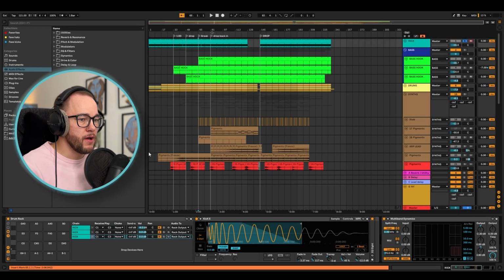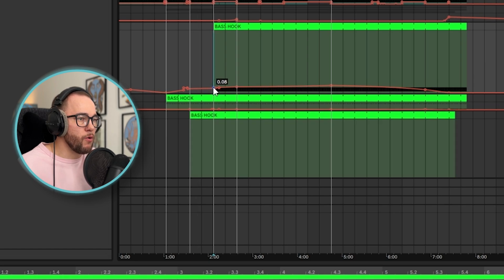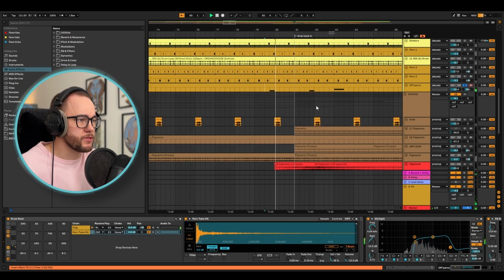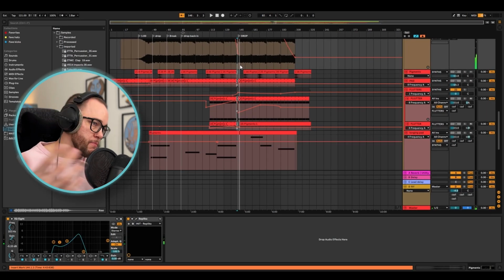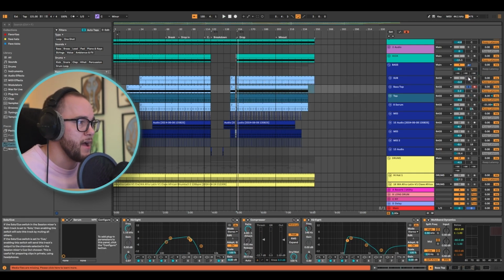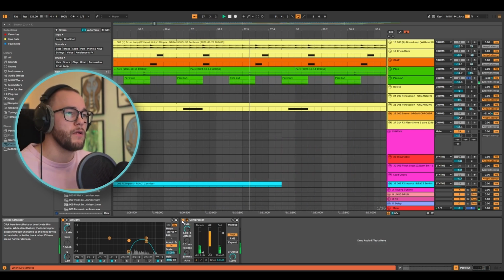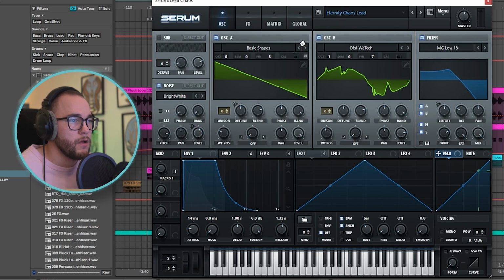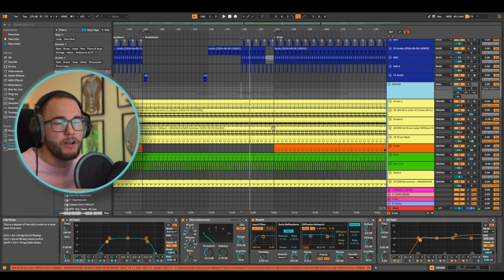How to make Deep Progressive House Ep.8 (Sudbeat, Meanwhile)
🔥 Ableton Project Files + plus free downloads 👇
(Project, Presets, Samples, Stems)

🎛️ Includes:
• Full Ableton Project Files

✦✦✦ 👇 Free Resources 👇 ✦✦✦

✦✦✦ 👇 Free Resources 👇 ✦✦✦

👉 What you will learn: 👇

🎛️ Mixing & Mastering
🔊 Sound Design
🎹 Songwriting & Arrangement
🎧 In depth Track Feedback
✍️ Get Signed to a Label
📊 Grow your Social Media Following (Spotify, Soundcloud, Facebook, more)

👉 Choose how you'll learn and improve: 👇

🎓 Deep Progressive House Masterclasses

🖥️ Online 1-on-1 Coaching & Mentoring (Single Sessions & Monthly Mentoring Available) 🎵

🎼 Online music production courses for Beginners, Intermediate, and Advanced producers.

 These courses are designed to teach you everything you'll need to advance in your music production journey. If you are a complete beginner or a skilled producer, there are courses available to get you to the next step of your music career.

Learn more about music production courses here!

 ✦✦✦ 👇 Community & Supporting Me 👇 ✦✦✦

👾 Join the DPA Discord community!
💬 Chat with other producers, share music, feedback, etc.

✦✦✦ 👇 Video Info & Chapters 👇 ✦✦✦
How to make Progressive House that is beautiful, yet, dark, enchanting, but still work in the clubs? I break down 2 of my most prolific tracks that have gained international support from artists such as Dmitry Molosh, Lane 8, GMJ & Matter, German Cattaneo, and more.

0:00 Intro
0:40 'Lost Signal' Preview
0:50 Kick
1:30 Bass
7:06 Inspiration!
8:23 Drums
10:38 Synths
16:36 Cool FX Lead
18:46 ‘Eternity’ Preview
19:00 Kick
19:50 Bass
20:02 Drums
28:55 Synths